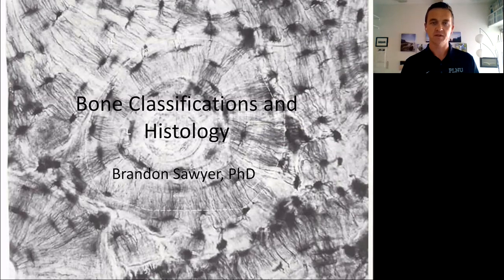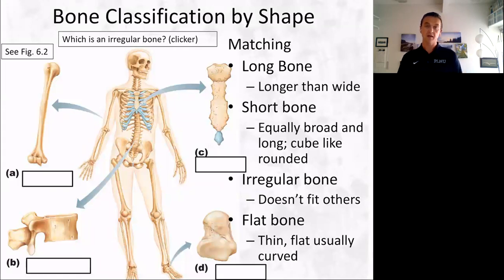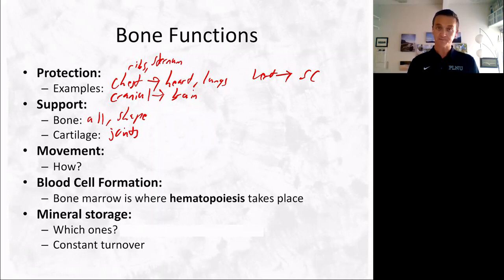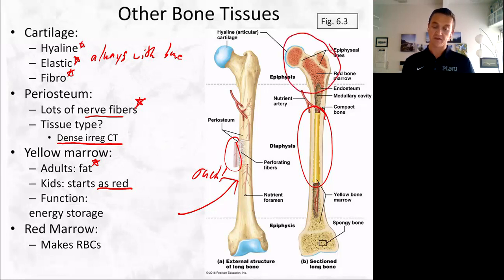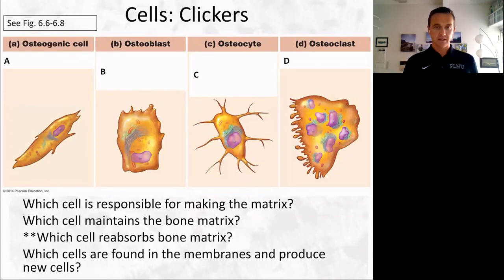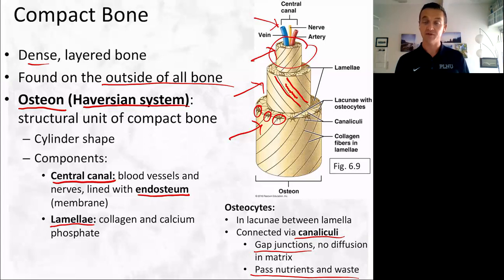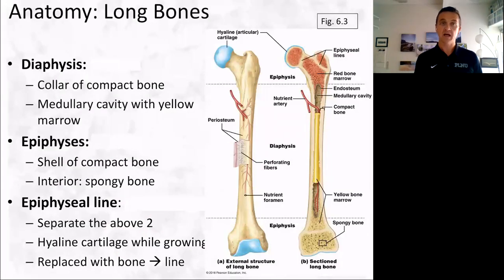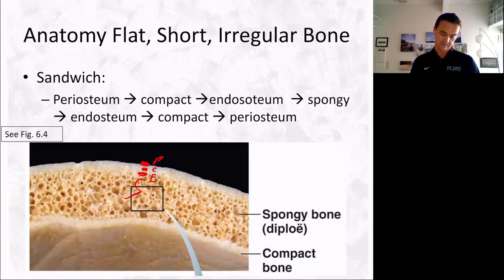BIO 1030 9 16 20